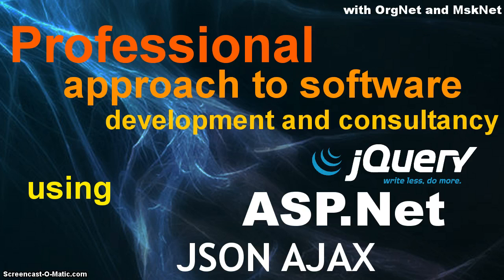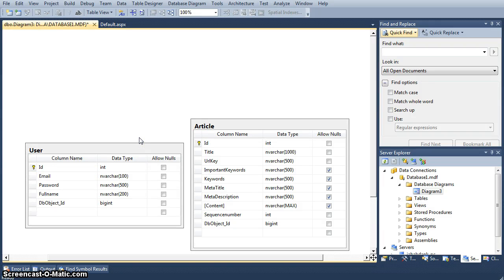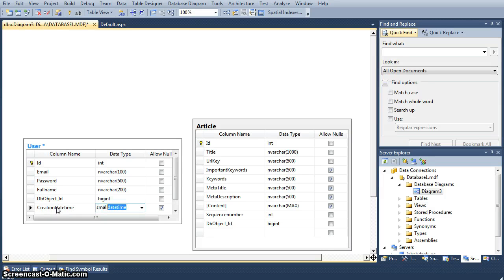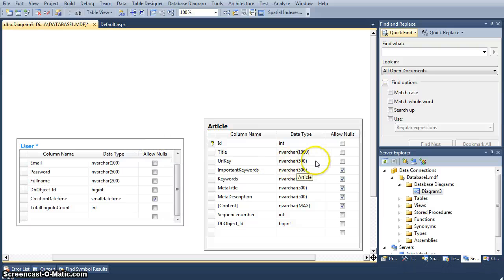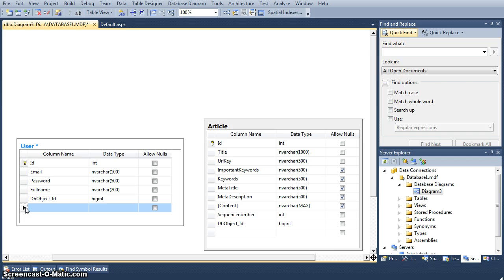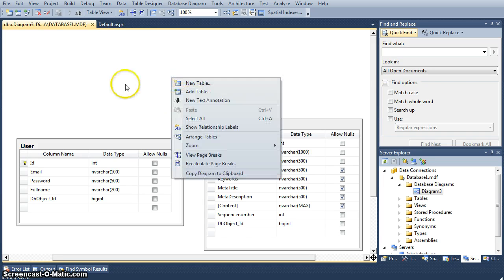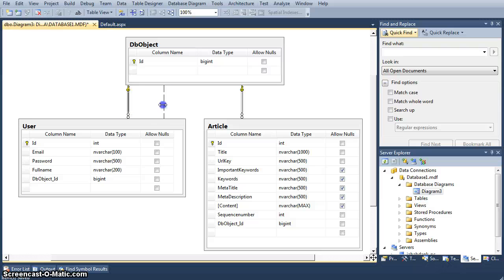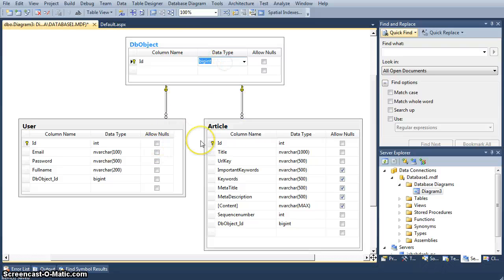Global inheritance - how professionals create databases part 1 - JQuery Ajax ASP MsSql Tutorials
Follow and like me on Facebook:
and on Twitter: @jahabdank

In this tutorial I teach you how Pro programmers create and structure databases, focusing mainly on GLOBAL INHERITANCE throughout database.